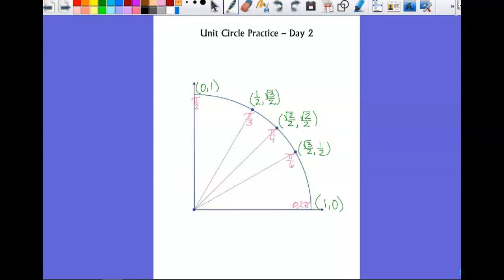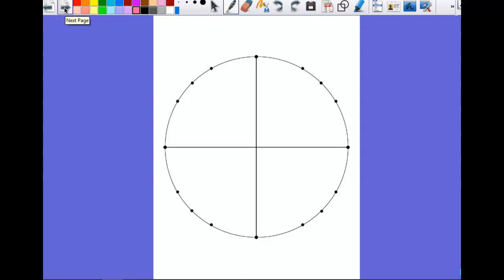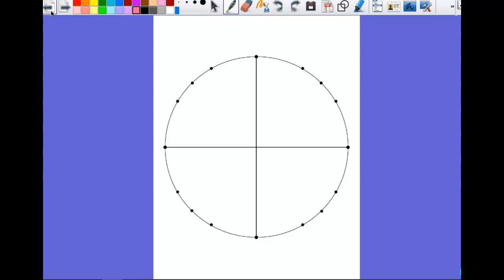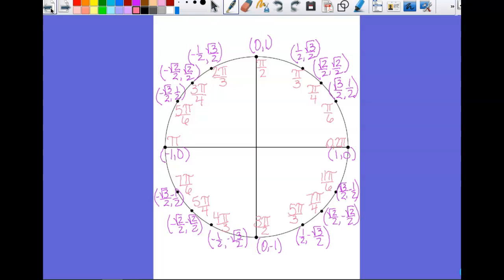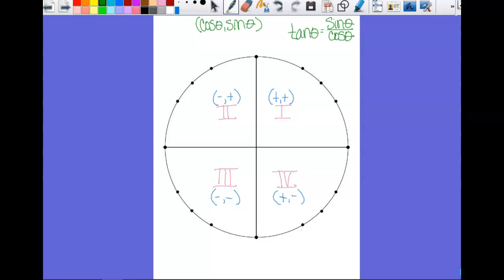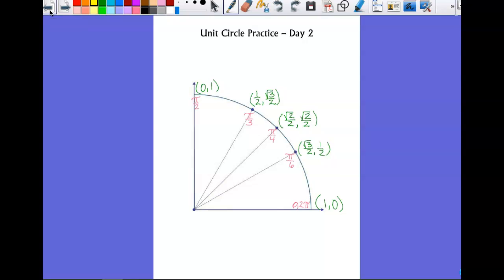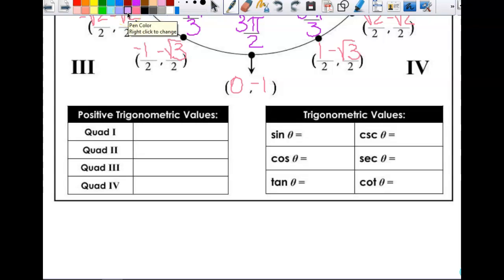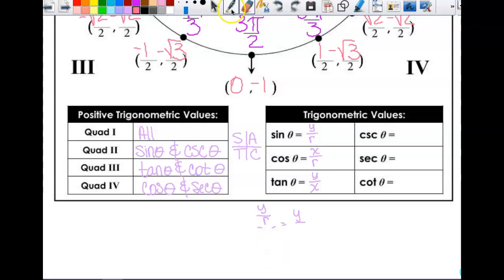Unit Circle Practice Day 2 PAP2122